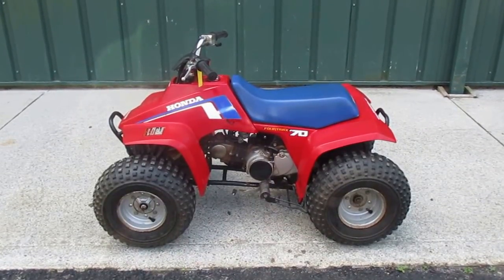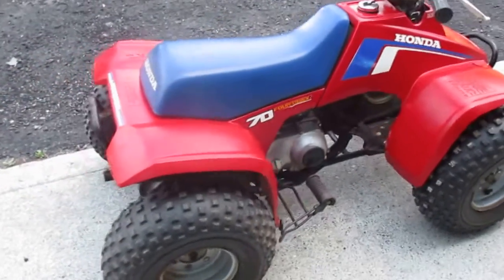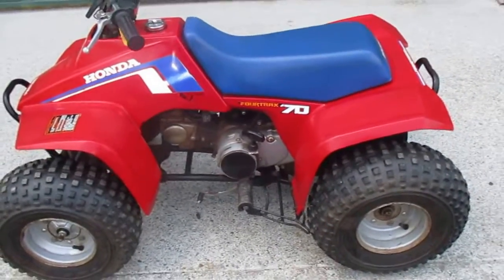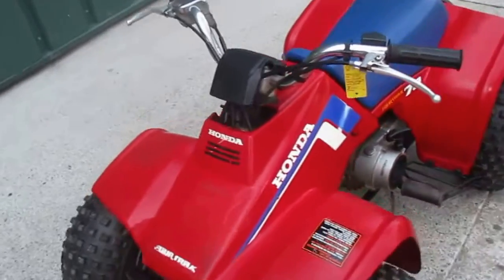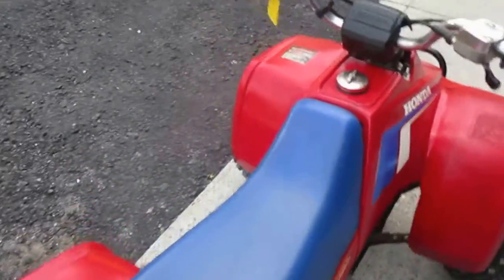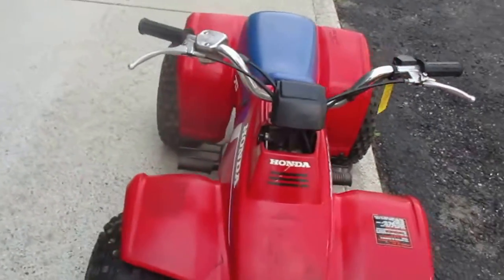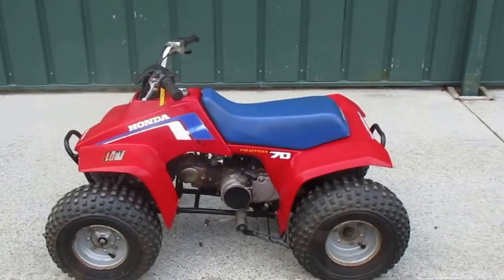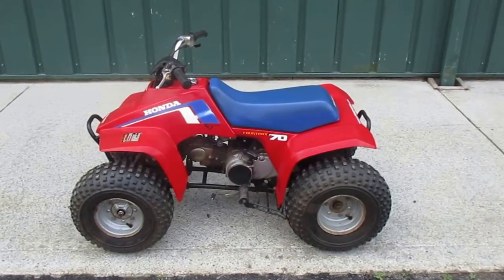FOR SALE 1986 HONDA TRX 70 FOURTRAX CLEAN KIDS QUAD $1500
1986 HONDA TRX70 FOURTRAX KIDS ATV.  LOTS OF FUN FOR YOUR KIDS YEAR ROUND. SERVICED AND READY TO TAKE HOME WITH YOU.

WE FINANCE AND OFFER FREE LAYAWAY PLANS,TRADE-INS WELCOME, WARRANTY AVAILABLE. WE WANT YOUR BUSINESS.

 SUPERFLY MOTORSPORTS
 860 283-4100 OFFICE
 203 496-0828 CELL